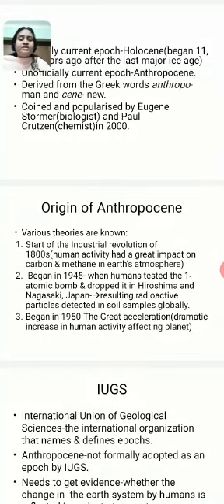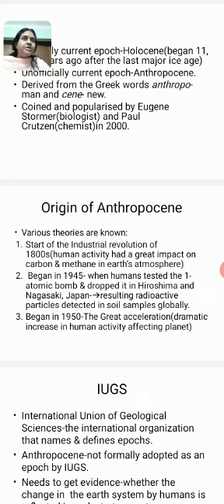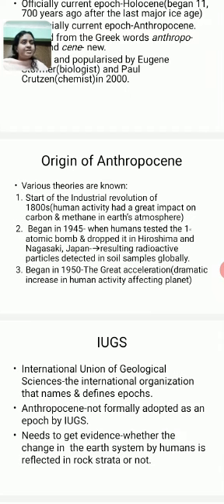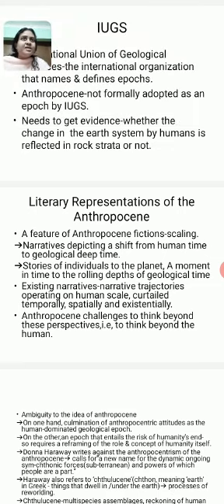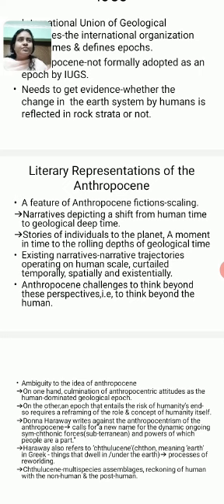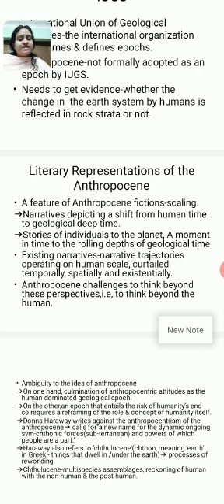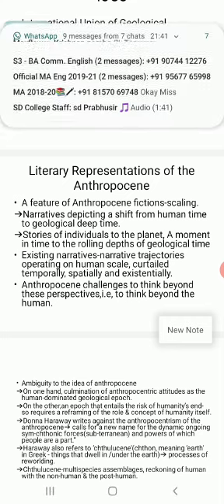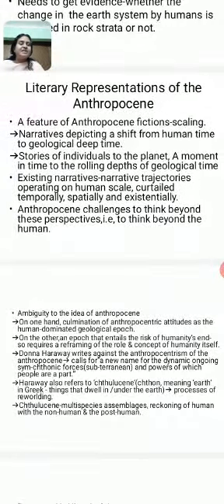L2 M.A. S3 (Critical Studies II) Origin and Literary Representations I Asst Prof R Karthika